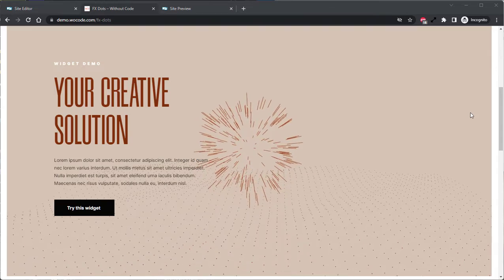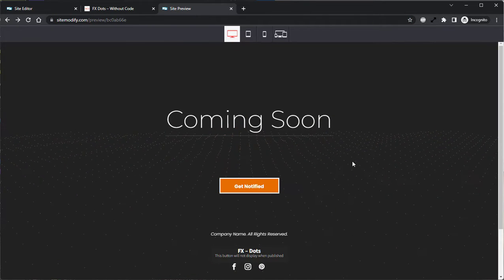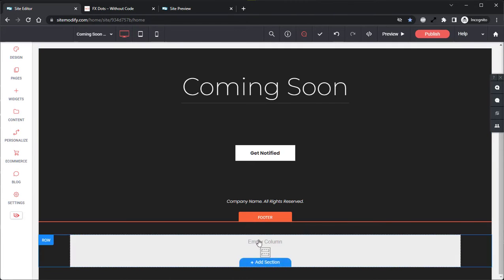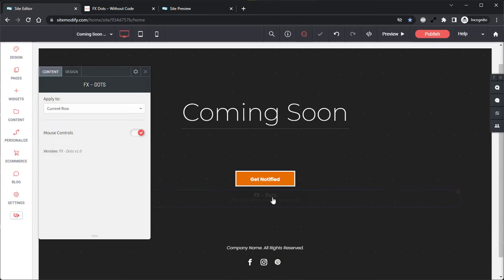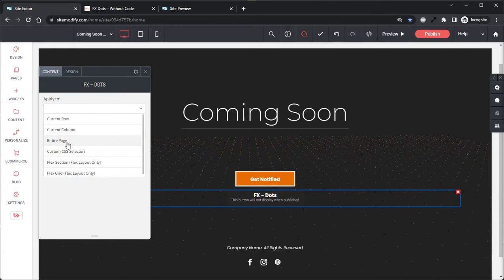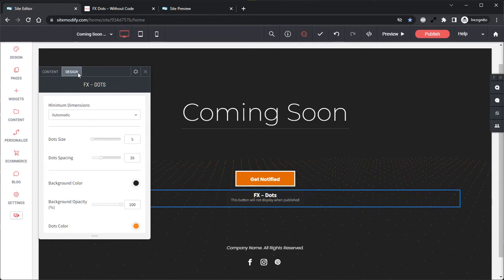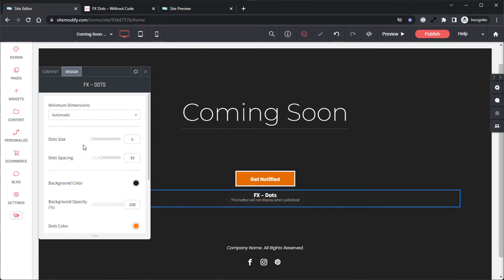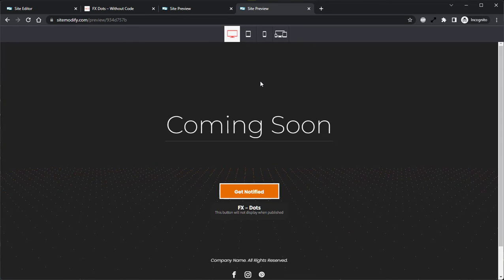FX – Dots Widget | Tutorial by Without Code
The FX – Dots widget displays a 3-dimensional plane of dots. The dot pattern is interactive, allowing the site visitor to affect the dots with direction, ripples and waves. This effect can be styled as a futuristic or retro feel, and offers yet another option among your arsenal of unique backgrounds for rows, columns or pages.

Add an FX – Dots widget to your Without Code site. Learn how to customize this for your business. Try Without Code for free